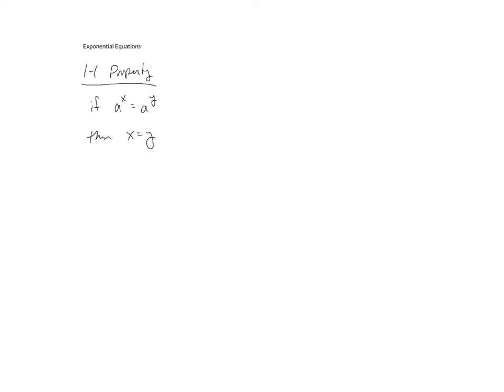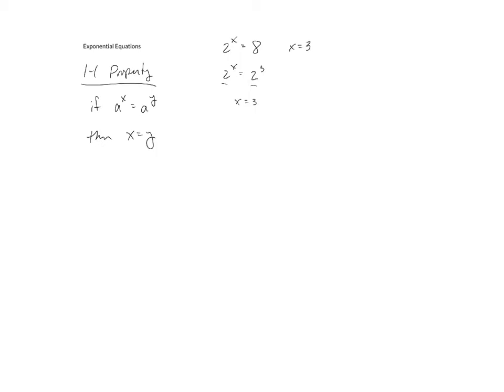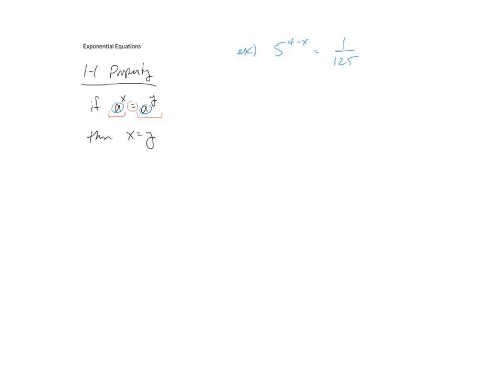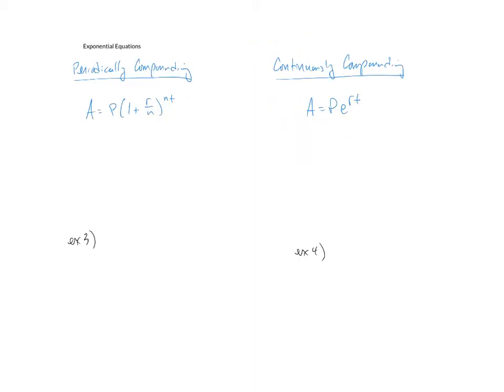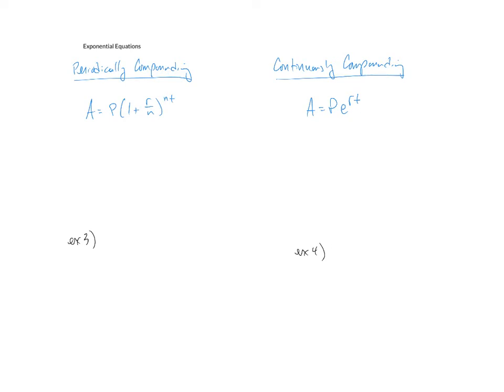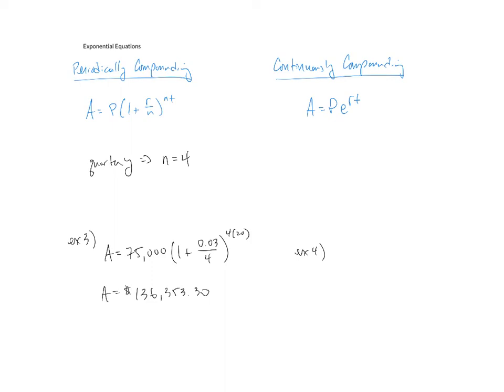Exponential Functions - Part 2